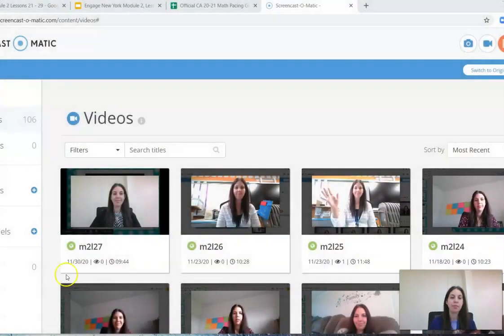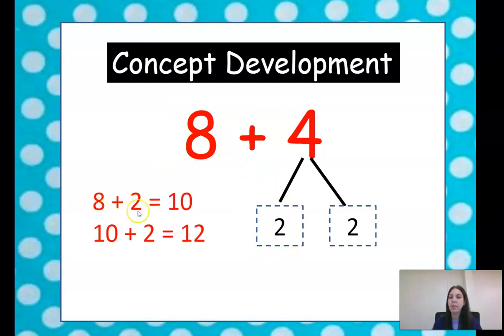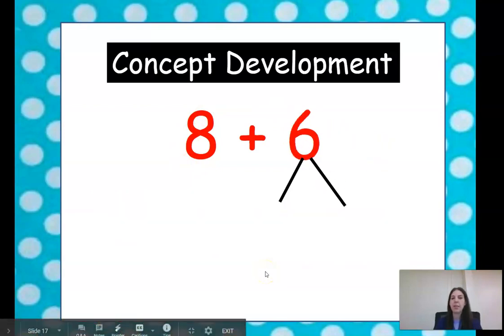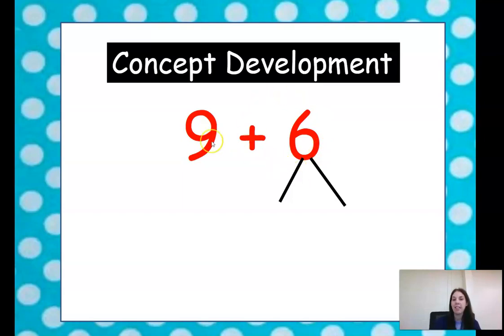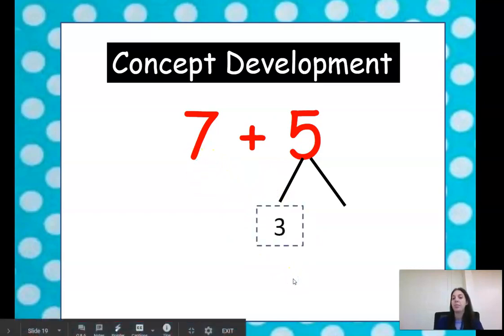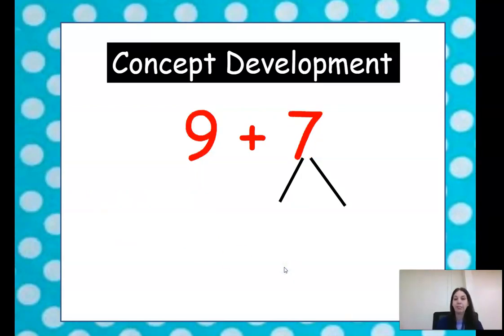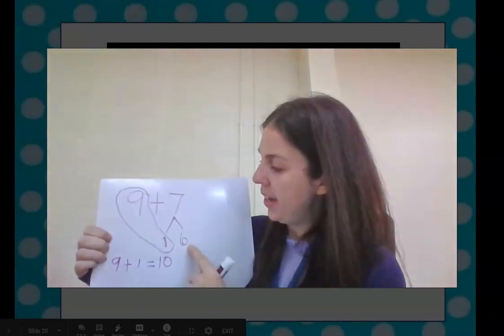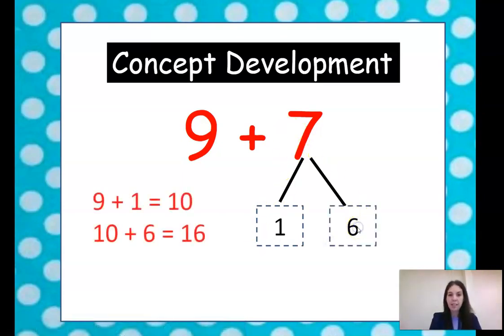1st Grade EngageNY Math - Module 2 Lesson 28 Solve addition problems using ten as a unit, and write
1st Grade EngageNY Math - Module 2 Lesson 28 Solve addition problems using ten as a unit, and write two-step solutions.